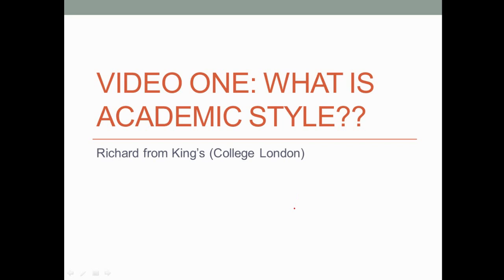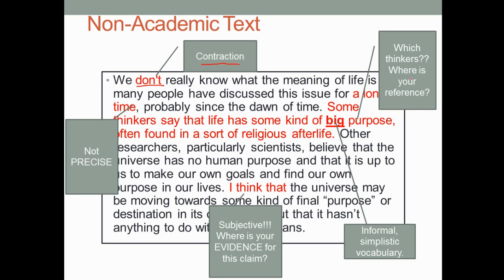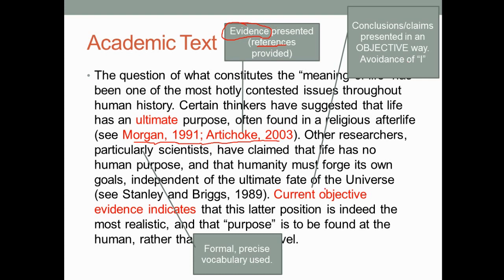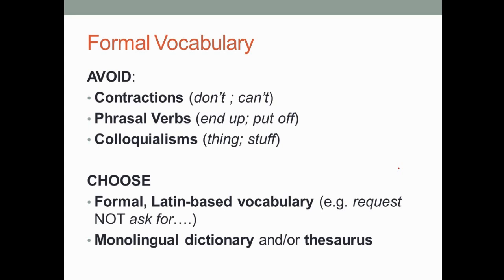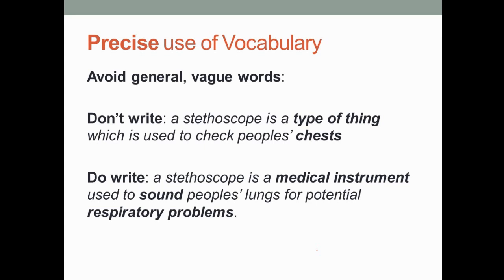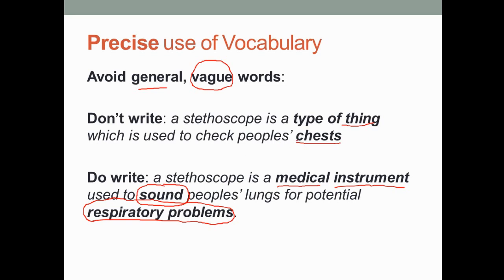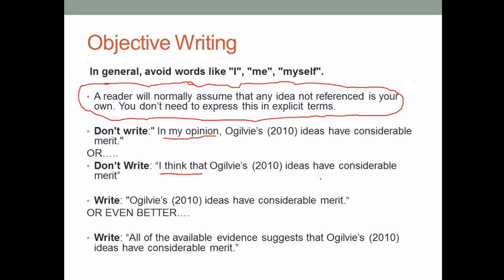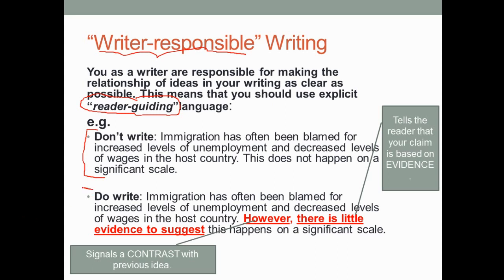Secrets of Good Academic Style Part One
A quick introduction to some of the key features of good academic writing style, such as precision, objectivity and writer-responsibility.